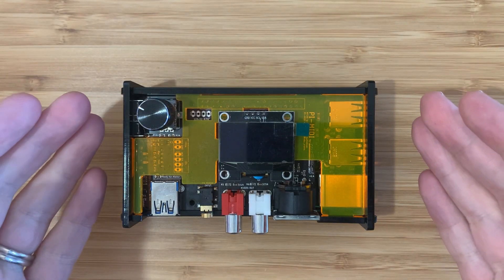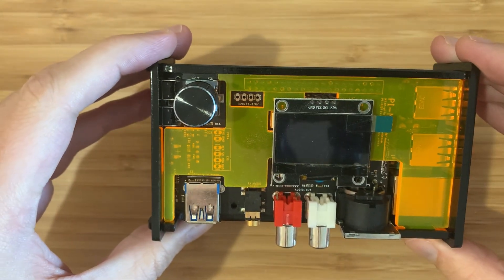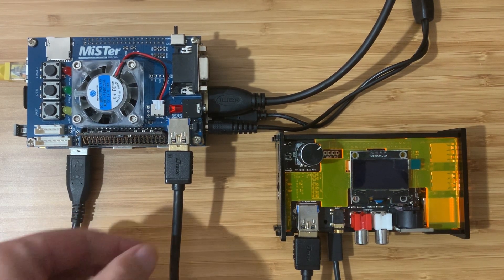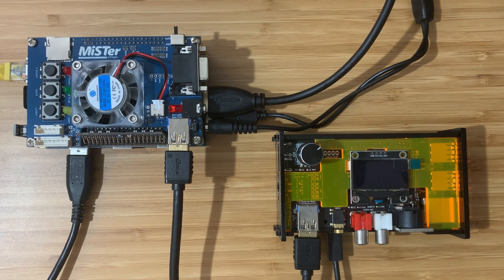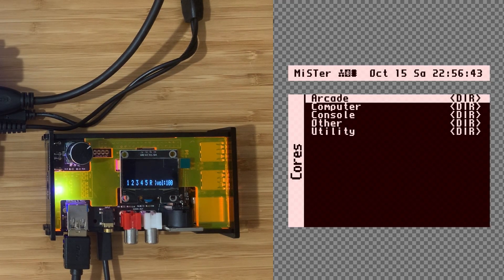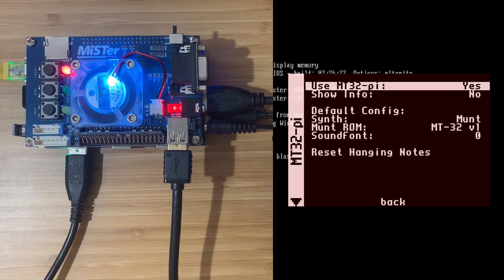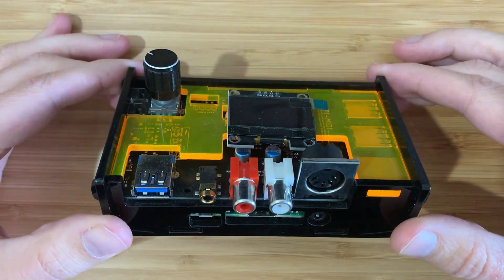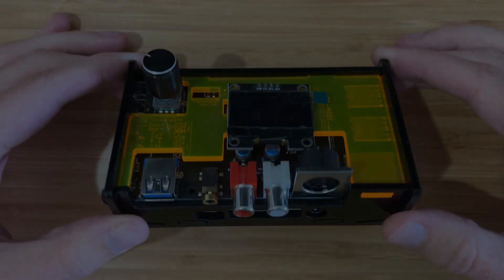The Best MIDI Music for MiSTer FPGA | PI-MIDI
The PI-MIDI is a MIDI hat for Raspberry Pi, granting your Pi extended MIDI capabilities. Here's how to connect it to MiSTer FGPA via the dedicated user port connection

Chapters:
0:00 - Intro
0:28 - Connecting MiSTer
1:06 - MiSTer Core Configuration
1:36 - Space Quest III
3:12 - Monkey Island 2
5:56 - Conclusion
6:10 - Bonus Capture